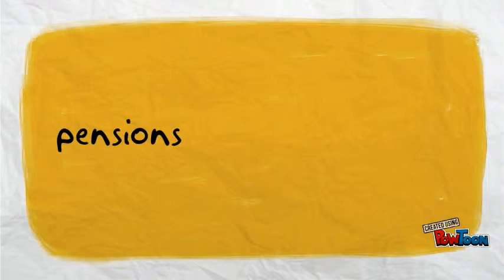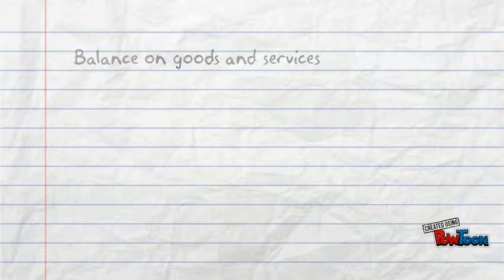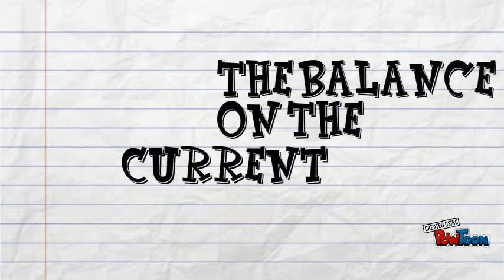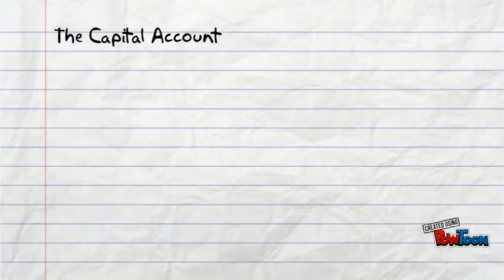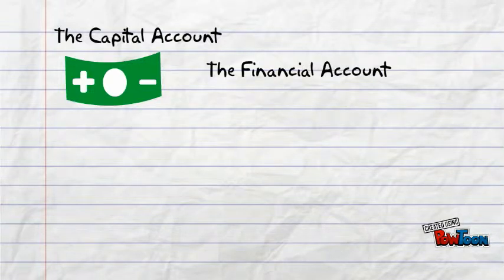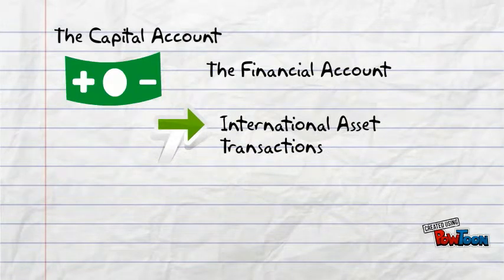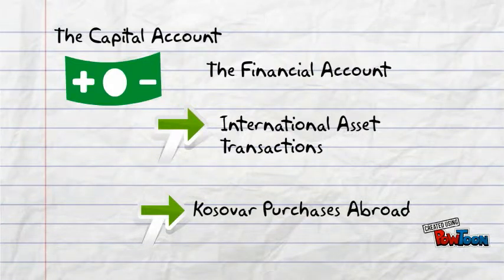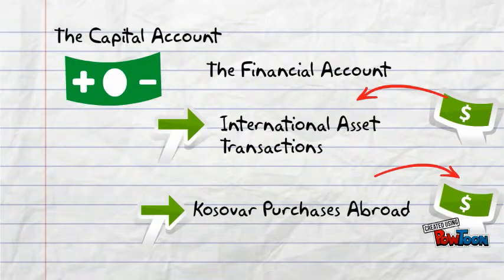Balance of Payments (Macroeconomics Part II)